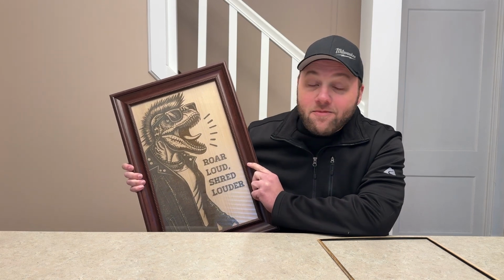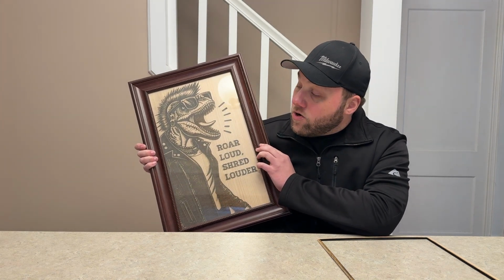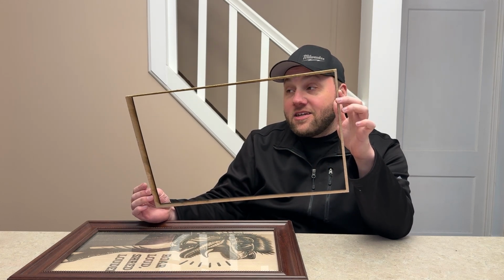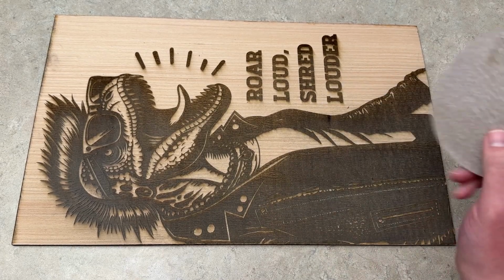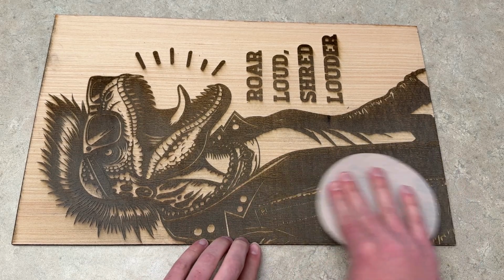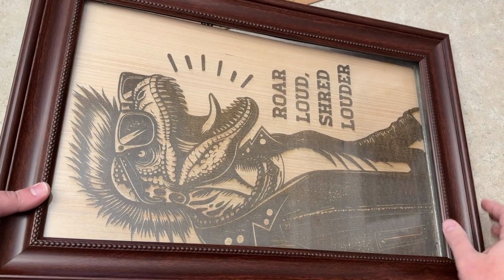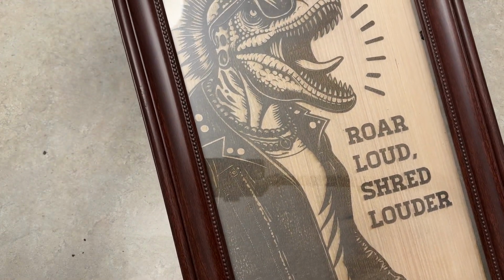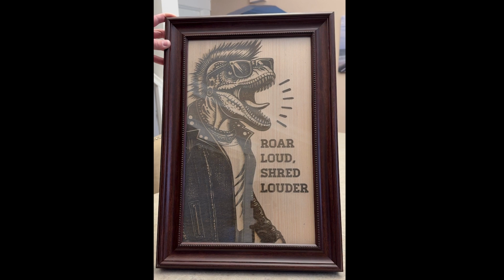Max Size xTool S1 Laser Engraving Project Photo Frames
In this video, I push the xTool S1 laser engraver to its maximum size limit by creating a custom photo in a frame I bought from goodwill! Watch as I design, cut, and engrave large-format photo for this frame, testing the full capabilities of the xTool S1. Whether you're looking for inspiration or want to see how this machine handles oversized projects, this video has you covered.

If you are looking to purchase a machine from WeCreat you can use our affiliate link here and use code FreshStartCustoms at checkout to see if your package qualifies for a discount
Get a WeCreat Vision and $100 off some packages using code freshstartcustoms

If you would like to purchase a Machine from SainSmart, Please use our affilate